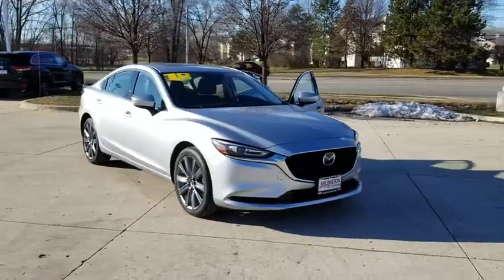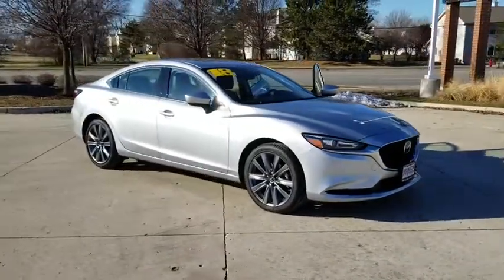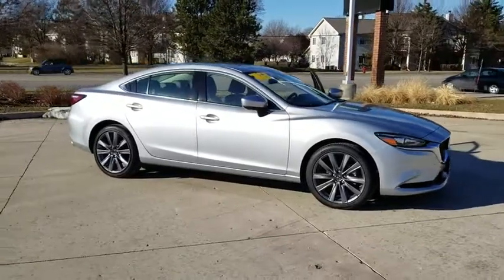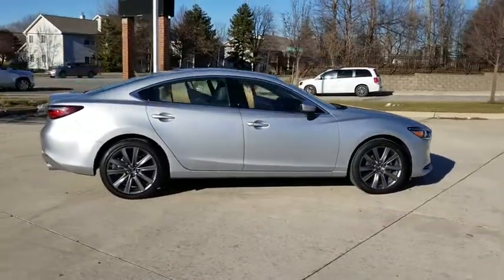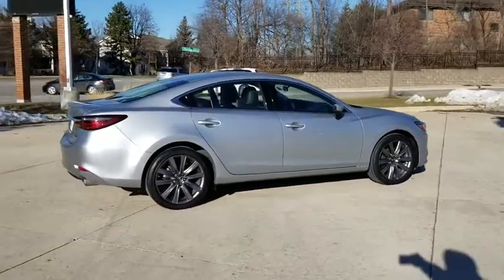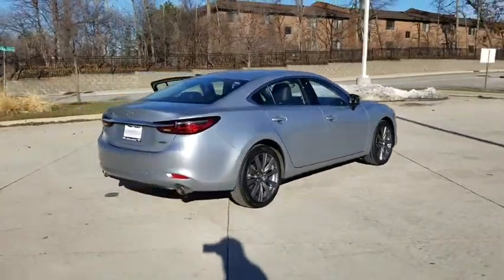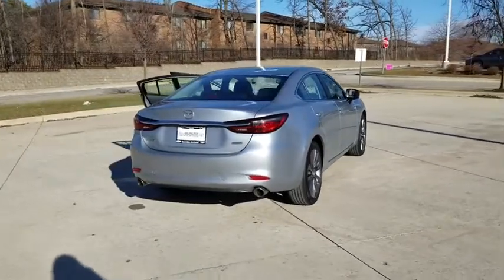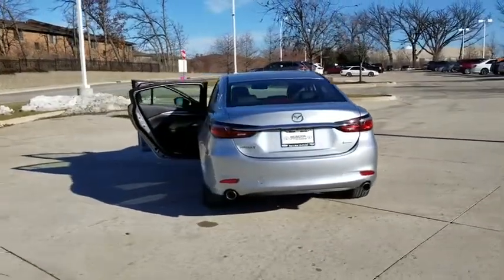2018 Mazda Mazda6 Schaumburg, Arlington Heights, Buffalo Grove, Elgin, Northbrook, IL 14812P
Sonic Silver Metallic Used 2018 Mazda Mazda6 available in Arlington Heights, Illinois at Arlington Toyota. Servicing the Schaumburg, Buffalo Grove, Elgin, Northbrook, IL area.

Arlington Toyota
2095 N Rand Rd

*SUNROOF, LEATHER HEATED POWER SEATS, BOSE SYSTEM, SMART KEYS!!! *This Mazda Mazda6 has a powerful Regular Unleaded I-4 2.5 L/152 engine powering this Automatic transmission. Outside Temp Gauge, SONIC SILVER METALLIC, NAVIGATION SYSTEM - SD CARD.*These Packages Will Make Your Mazda Mazda6 Touring the Envy of Onlookers*BLACK, LEATHERETTE SEAT TRIM, Window Grid Antenna, Wheels: 19 Alloy w/Gun Metallic Finish, Valet Function, Trunk Rear Cargo Access, Trip Computer, Transmission: 6-Speed Automatic SKYACTIV-DRIVE -inc: straight shifter, manual shift mode and sport mode button, Tires: P225/45R19 AS, Tire Pressure Monitoring System Low Tire Pressure Warning, Strut Front Suspension w/Coil Springs, Steel Spare Wheel, Smart Device Integration, Smart Brake Support and Rear Cross Traffic Alert, Side Impact Beams, Seats w/Leatherette Back Material.*Stop By Today *Come in for a quick visit at Arlington Toyota, 2095 North Rand Rd, Palatine, IL 60074 to claim your Mazda Mazda6!